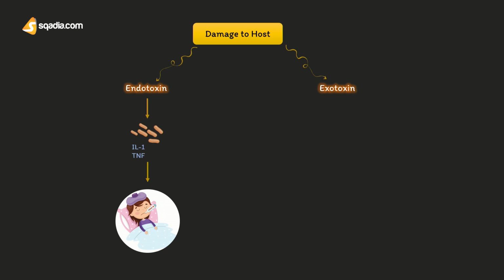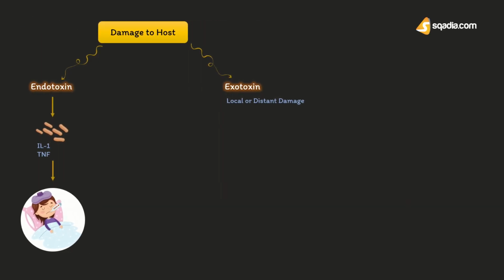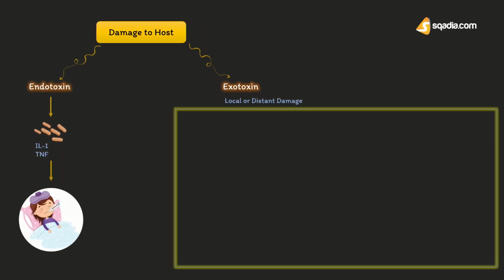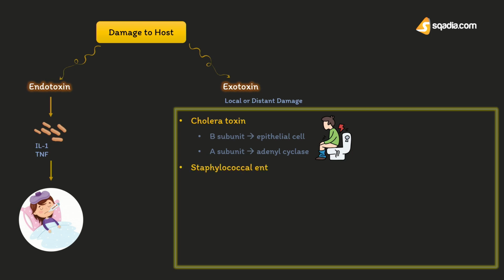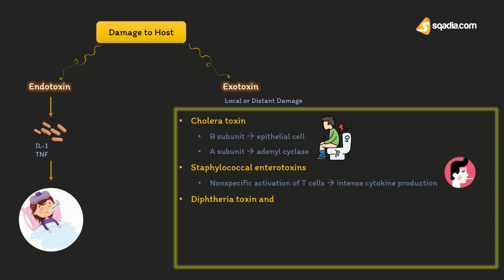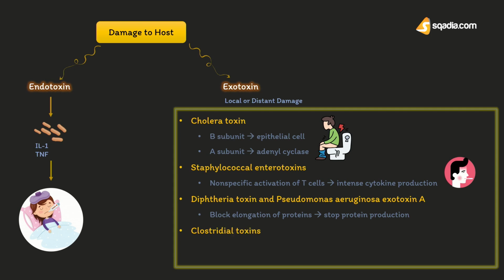Pathogenicity of Infectious Disease | Damage to Host | Microbiology Lecture | V-Learning™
Humans encounter bacteria, viruses, and parasites that do not cause disease. So, what is a pathogen? A pathogen is a disease-causing microorganism and the ability to cause disease is known as pathogenicity.

In this microbiology lecture, we will talk about types of pathogens, mechanisms of pathogenicity, and damage to host cells. So, let’s get started.

▬ 📃 Pathogenicity of Bacteria ▬▬▬▬▬▬▬▬▬▬
Various factors determine the pathogenicity of bacteria.

For example, the capsule of streptococcus pneumoniae is a pathogenicity determinant because without it the organism does not usually cause disease. Some capsular types cause more serious diseases i.e., they are more virulent.

▬ 📜 Types of Pathogen ▬▬▬▬▬▬▬▬▬▬
There are usually 3 types of pathogens:

👉 Obligate pathogens
Obligate pathogens are microorganisms that must infect a host to complete their life cycle and cause disease (e.g., Treponema pallidum and HIV).

👉 Conditional pathogens
As the name suggests, conditional pathogens may cause disease if certain conditions are met. For example, Bacteroides fragilis is a normal commensal of the gut but if it invades the peritoneal cavity, it will cause severe infection.

👉 Opportunistic Pathogens
Opportunistic pathogens, again you can remember from the word “opportunity”. When host defenses are compromised, that is the “opportunity”, they are looking for. For example, Pneumocystis jiroveci usually causes lung infection only in a host who has severely compromised T-cell immunity.

▬ 📃 Mechanism of pathogenicity ▬▬▬▬▬▬▬▬▬▬
The ability to cause disease is known as pathogenicity, which may lead to an infection in the body. The process of infection has several stages:

🔵 Access to a vulnerable host -Convenient transmission (For example, most respiratory pathogens induce coughing, which facilitates their spread by the creation of respiratory droplets.)

🔵 Attachment to the host (via fimbriae, haemagglutinin antigen, fibronectin, fibronectin, and collagen)

🔵 Invasion

🔵 Motility (V. cholerae is motile by its flagellum)

🔵 Immune evasion (Staphylococcus aureus expresses protein A, which binds host immunoglobulin, preventing opsonization and complement activation.)

🔵 Damage to the host (Damage is caused by the release of toxins that can be exo or endotoxins)